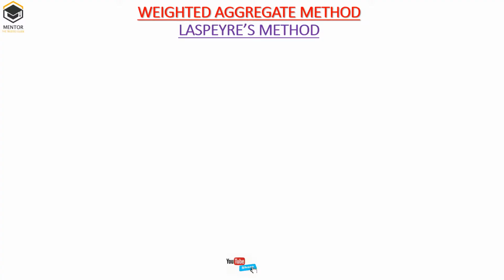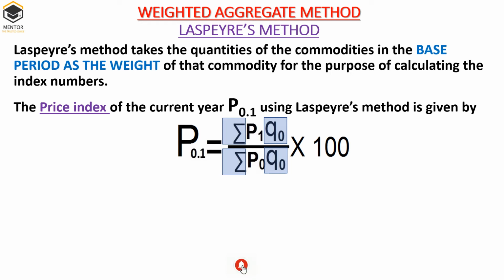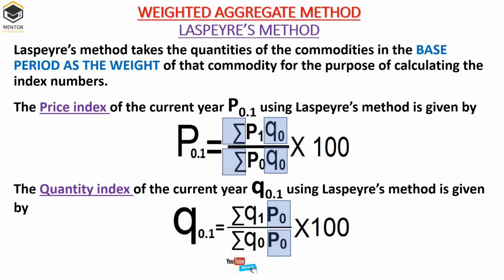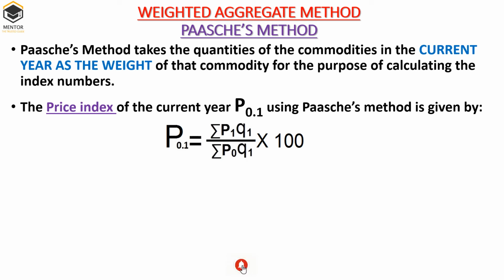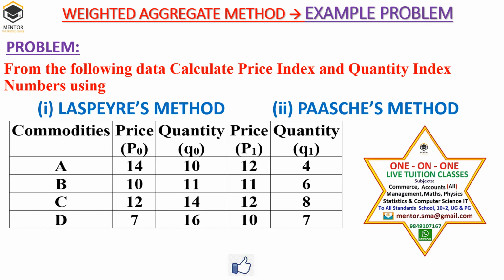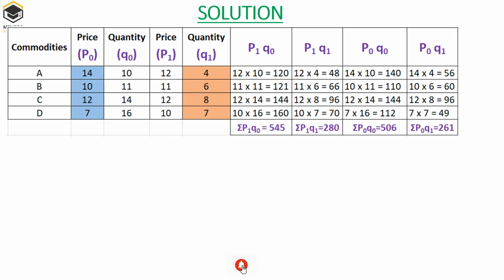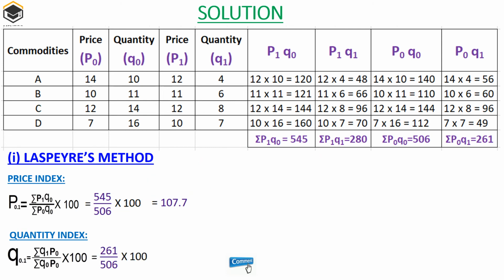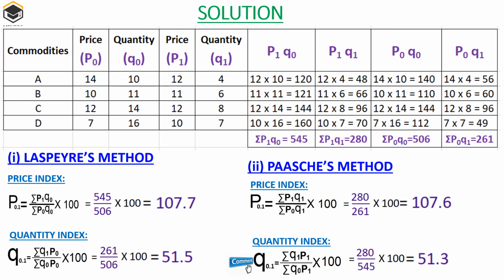Lec#7 BASIC FORMULAS OF WEIGHTED AGGREGATE INDEX NUMBERS | LASPEYRE’S METHOD & PAASCHE’S METHOD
In this Video you will learn the BASIC FORMULAS OF WEIGHTED AGGREGATE INDEX NUMBERS
LASPEYRE’S METHOD & PAASCHE’S METHOD